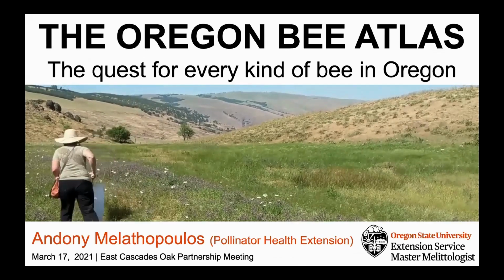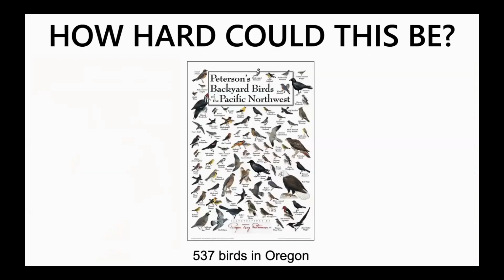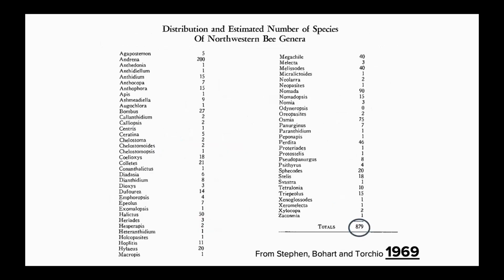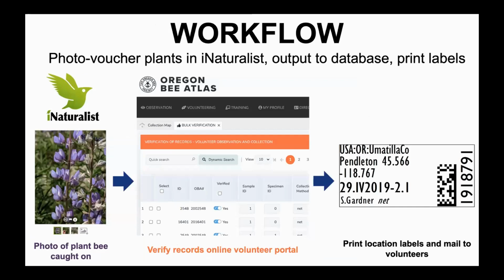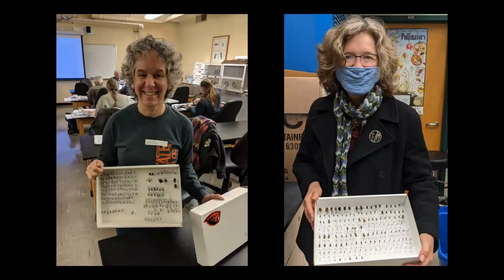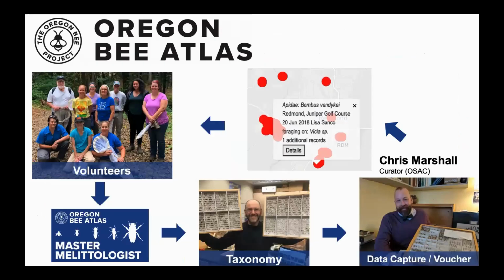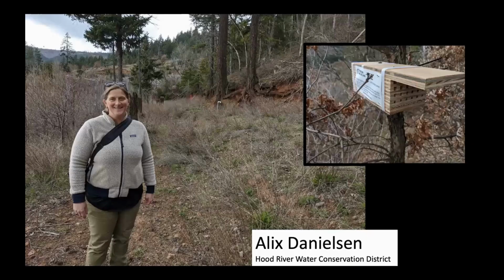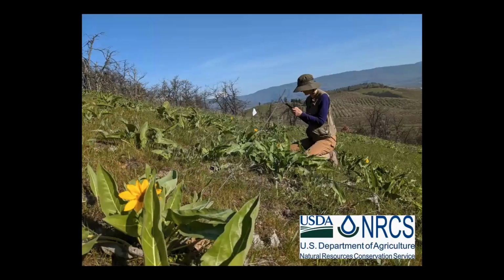Andony Melathopoulos - The Oregon Bee Atlas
This presentation was recorded as part of an East Cascades Oak Partnership quarterly meeting. The East Cascades Oak Partnership (ECOP) is a group of people who know and love the Columbia River Gorge and the East Cascades as a place with thriving wildlife, a vibrant economy, and incredible beauty. We are collaborating to leverage resources, share knowledge, and implement conservation strategies that will help protect vulnerable oak habitats, encouraging more sustainable human interactions with these important resources and improving outcomes for people, oaks and wildlife. To find out more about the partnership and oak related work in the East Cascades visit: